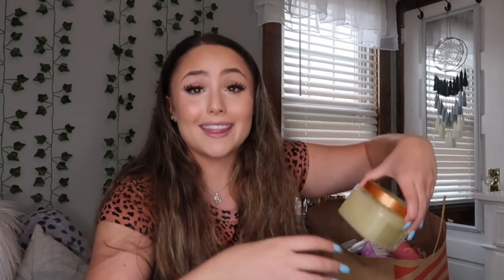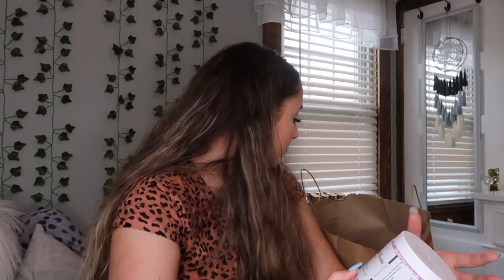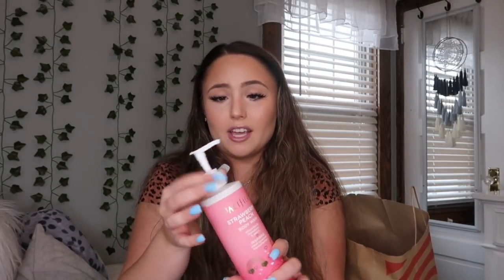HUGE COLLECTIVE HYGIENE HAUL!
Hi babes! Sorry I've been so MIA. I just started my new semester and I have a student teaching internship so things have been crazy. This video was filmed a few weeks ago when I was back home in NJ! Hope you all enjoy it! Love you all, xoxo :)

Products Mentioned:
Tree Hut Moroccan Rose Post Shave Soothing Mist (the moroccan rose scent is sold out)